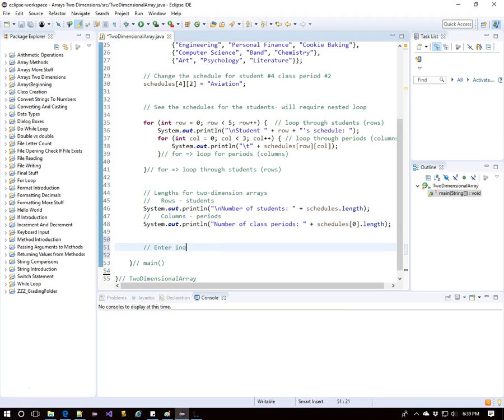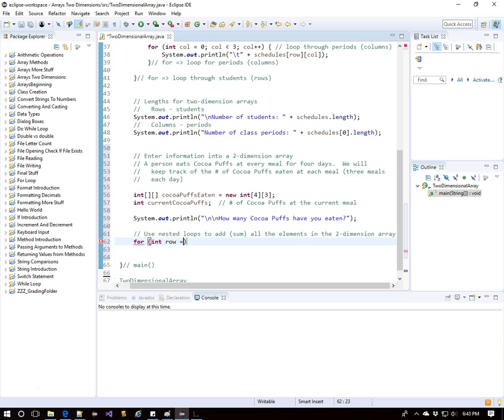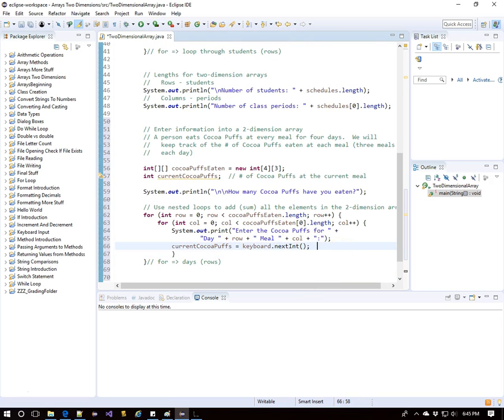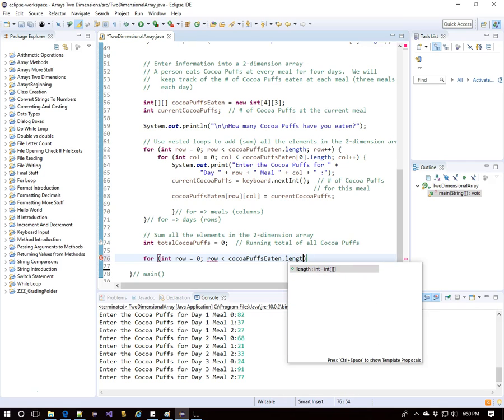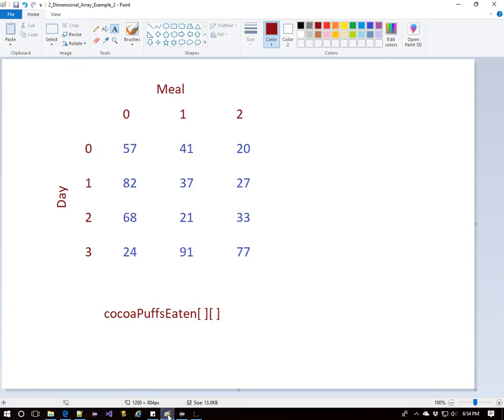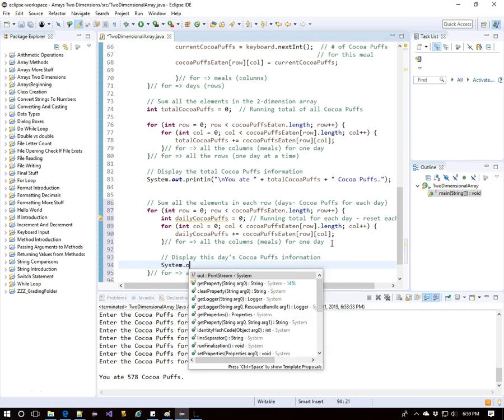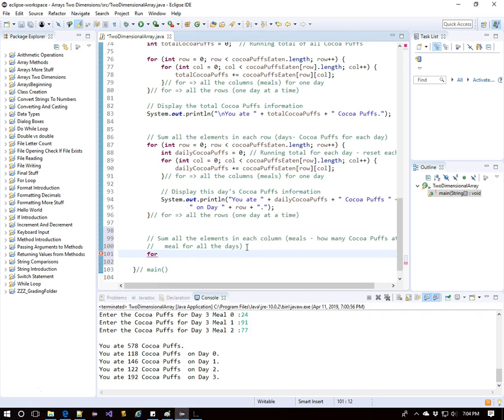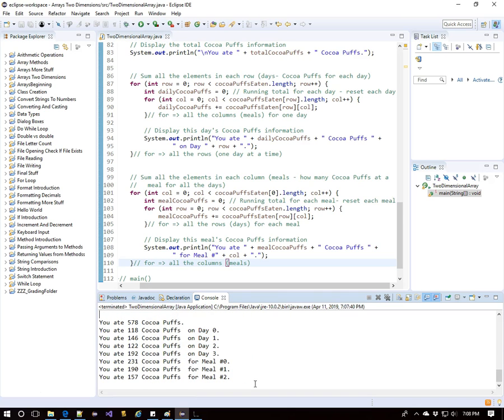Java 7.5- Two-Dimension Arrays (Part 2)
Entering data for 2-dimension arrays; calculating sums of all the elements in a 2-dimension array; calculating the sums of rows and columns.